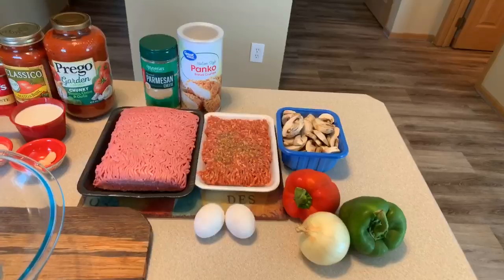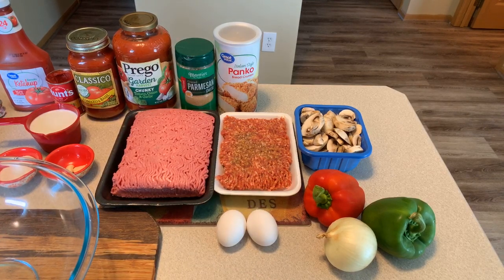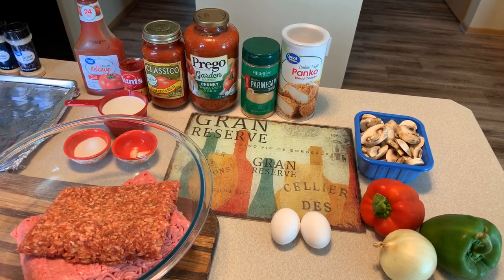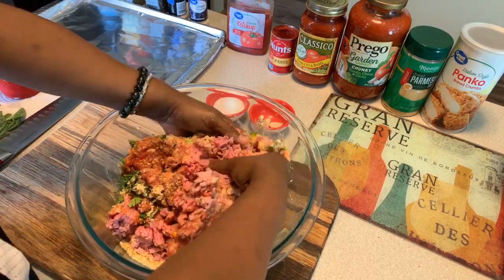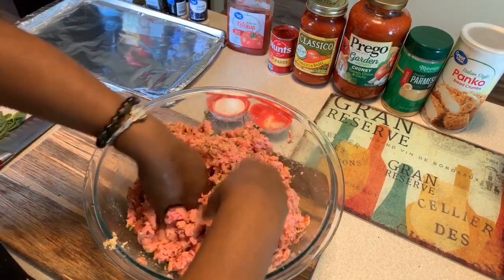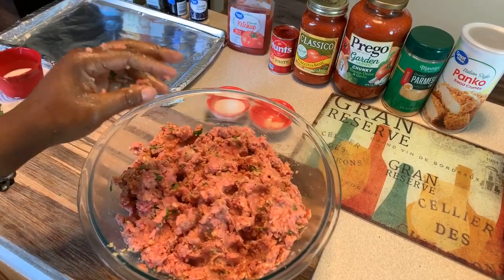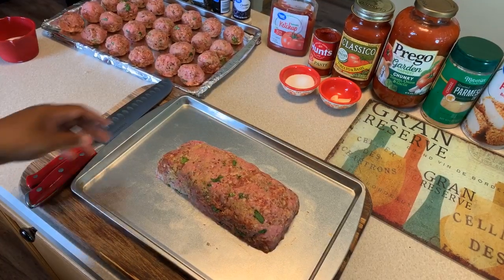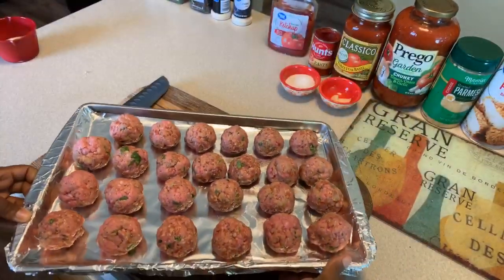How to make Easy Spaghetti & Meatballs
2lbs Ground Beef
1lb of Sweet Italian Sausage
1/2 cup panko bread crumbs Italian flavor
1/3 cup milk
3Tablespoons katsup
2eggs
Sea salt pepper parsley garlic powder onion powder
2cloves fresh garlic
French basil
Fresh parsley
1lb spaghetti noodles
Parmesan cheese
Spaghetti sauce